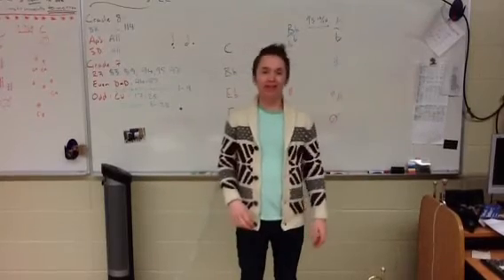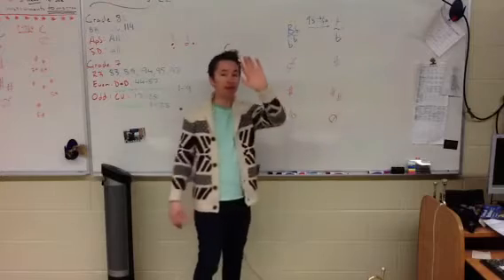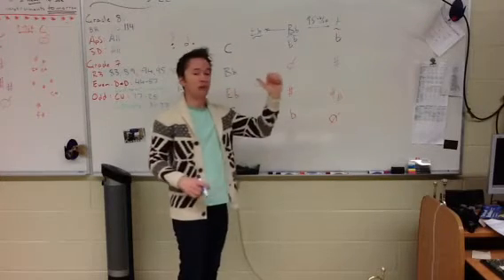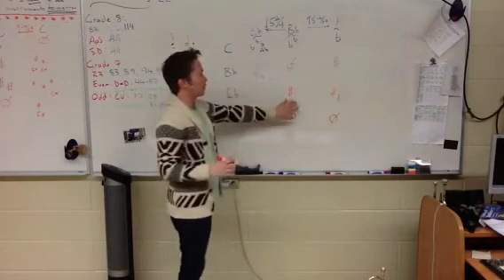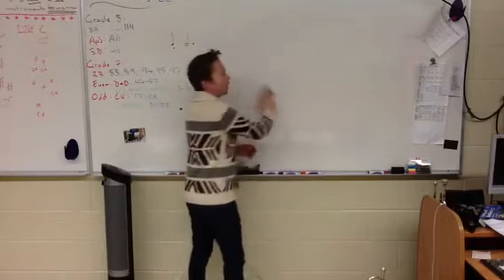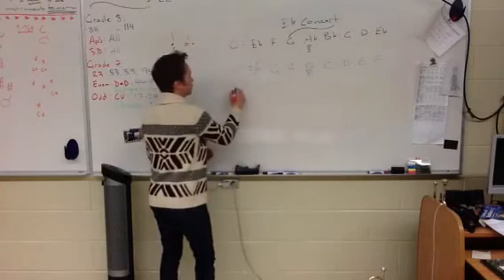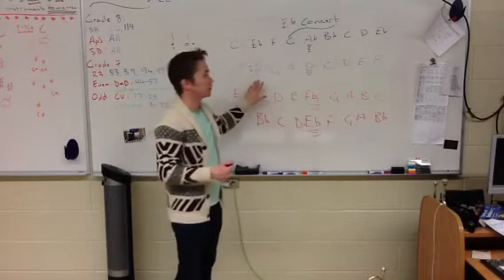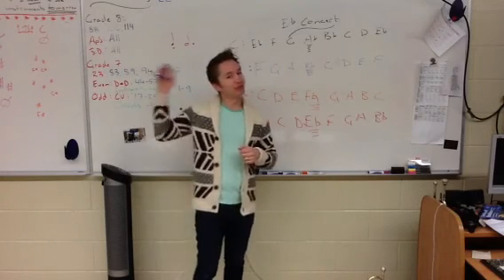Cycle 22: intro to E flat concert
Grade sevens, this lesson covers line 95 in our red book, which is the E flat concert scale.